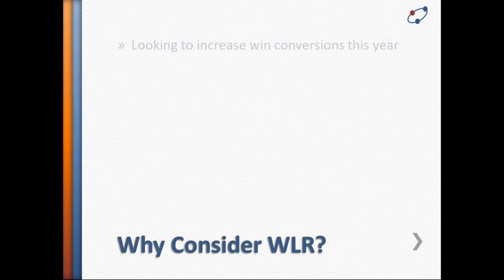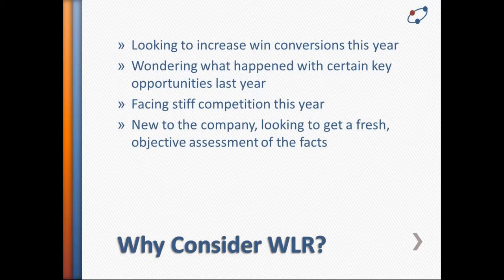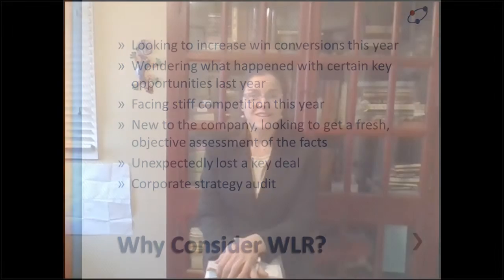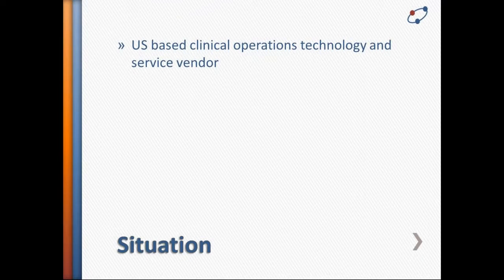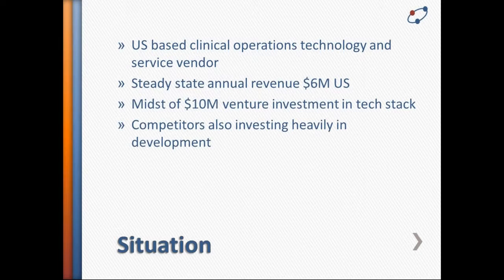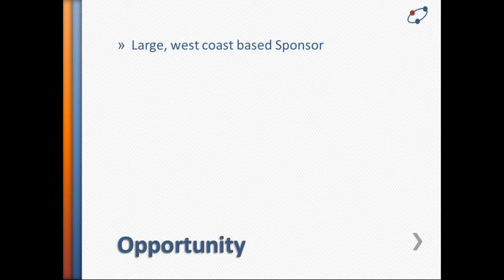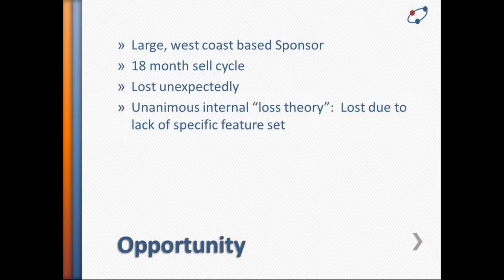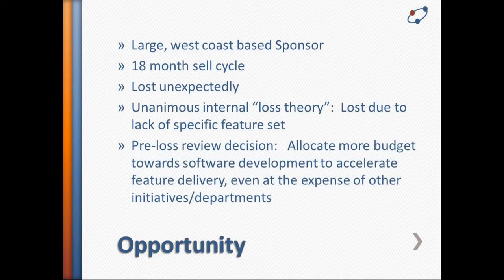WLR Case Study Q4 2017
Sheila Mahoney has over 20 years of conducting Win Loss Reviews (WLRs), in roles such as Head of Global Business Development and Corporate Strategy, and for the last 5 years as an independent consultant.  Much of this 10 minute video will sound familiar to any life sciences R&D vendor, such as the long sell cycles and challenging information flows.  However hopefully you won't relate to this startling discovery Sheila made while conducting a WLR.  The truly concerning thing is, this could happen to any vendor and probably does more often than we'd like to think.